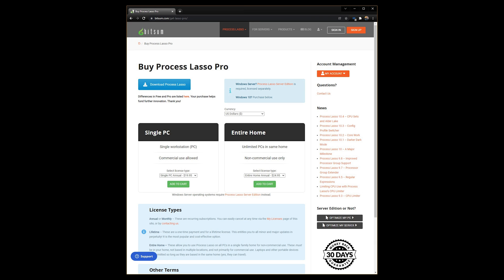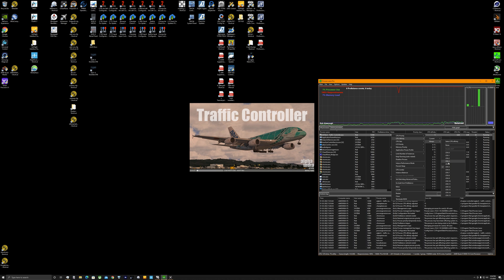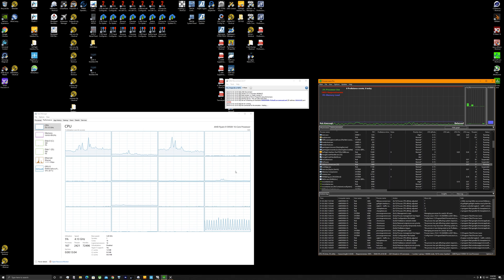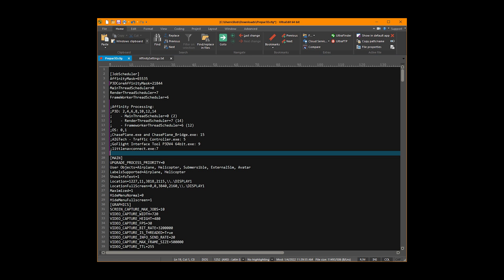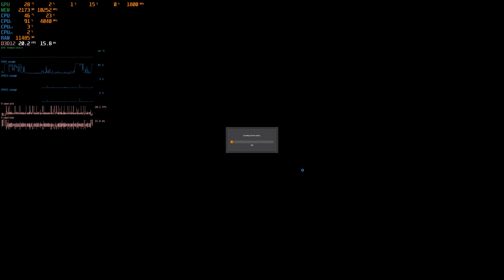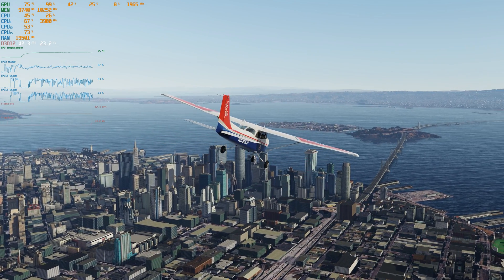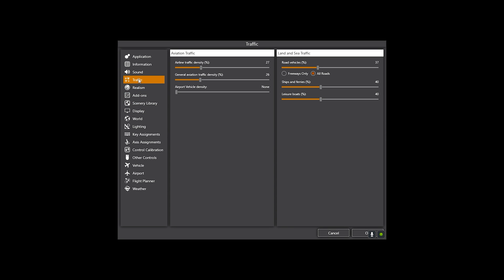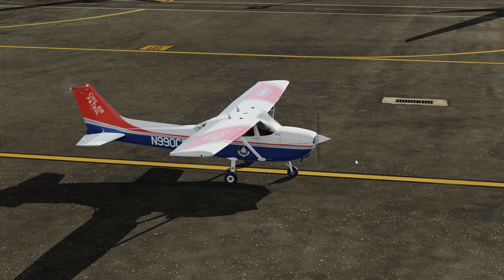P3D V5.3 - HOW TO: Set Affinity Mask Settings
Covers what you need to know in order to optimize your CPU for multiple threads running on separate CPU cores.

This example is based on my AMD 5950X CPU with SMT disabled (AMD's version of Intel's Hyperthreading).